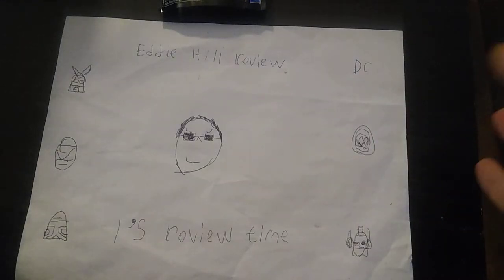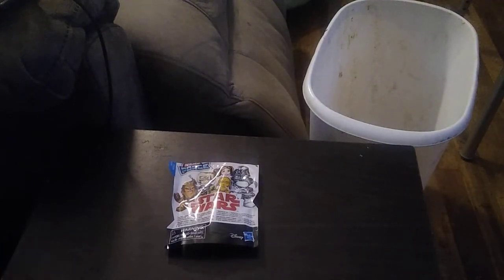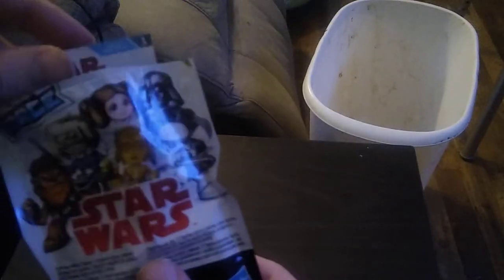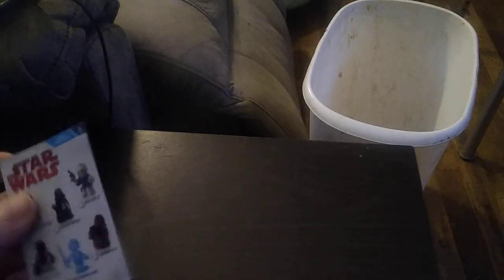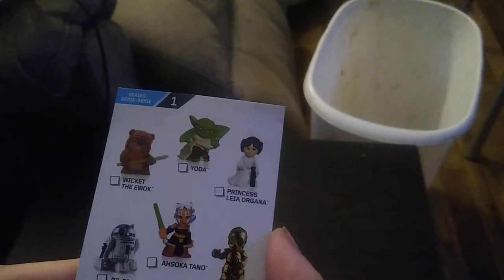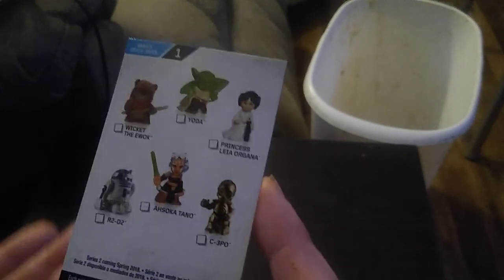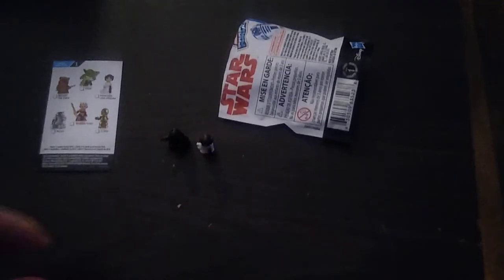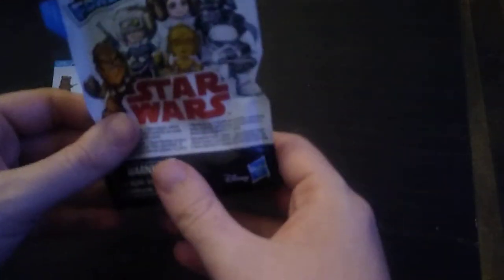EDDIE HILL REVIEWS:STAR WARS-MINI FORCE-BLIND BAG-WITH PRINCESS LEIA & DARTH VADER-FIGURES 10/3/21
EDDIE HILL REVIEWS:STAR WARS-MINI FORCE-BLIND BAG-WITH PRINCESS LEIA & DARTH VADER-ACTION FIGURES 10/3/21